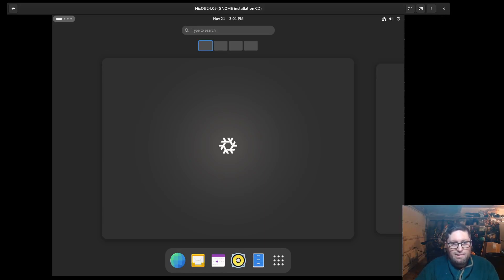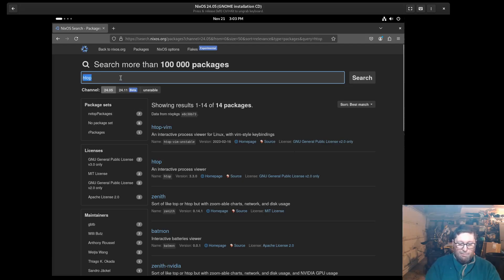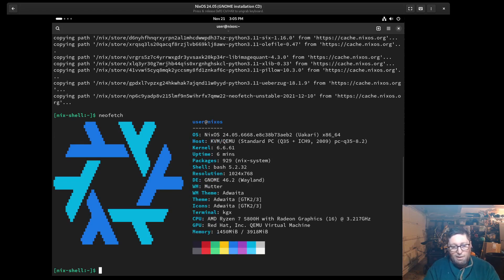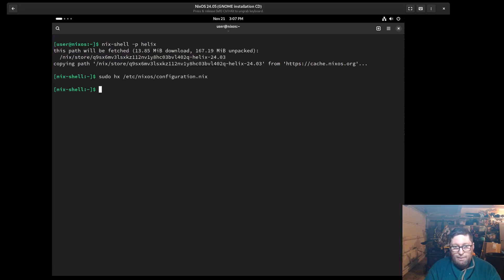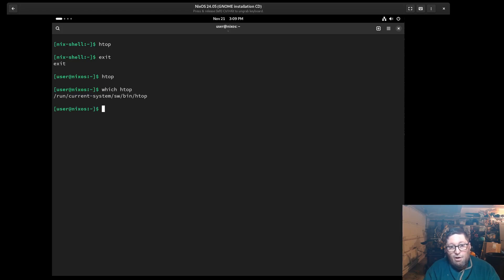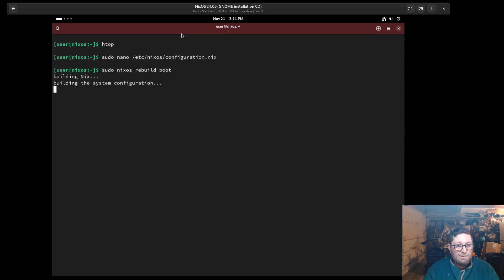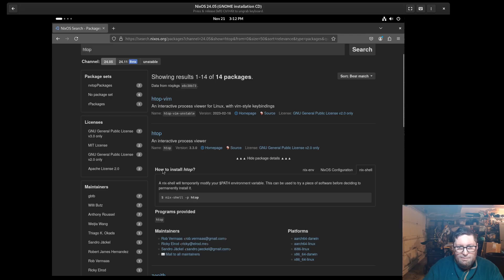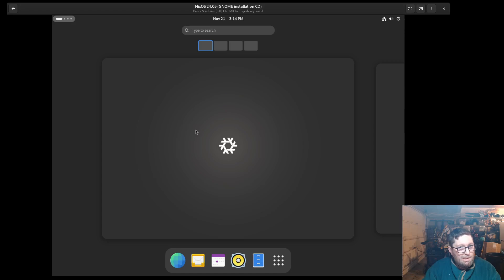How to install NixOS - Installing Software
This video shows you how to install Nix packages inside of NixOS, along with nix-shell and nixos-rebuild